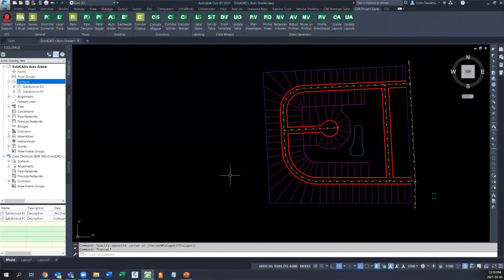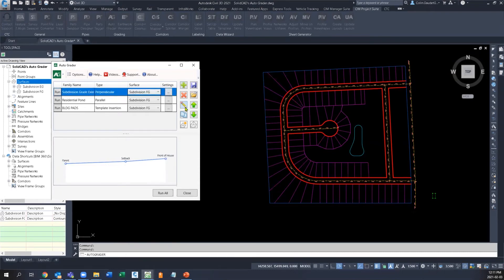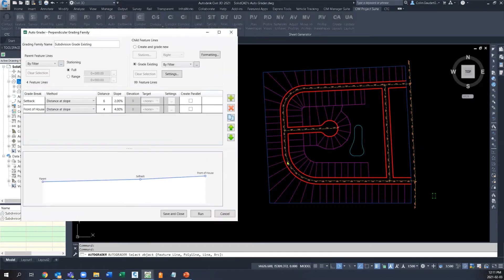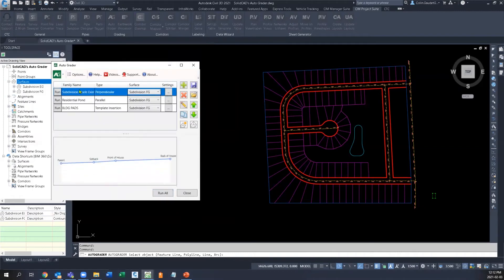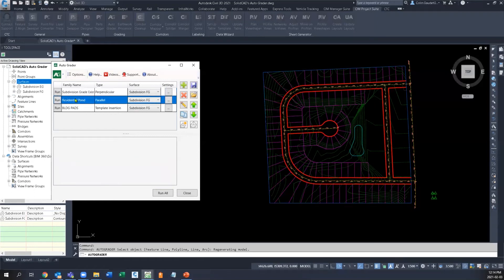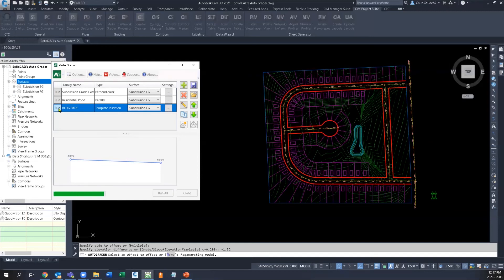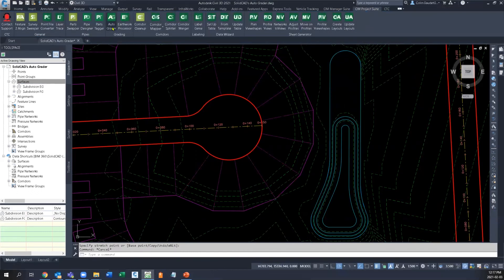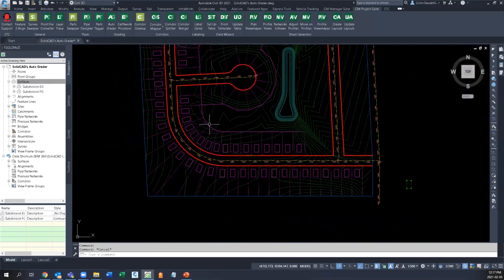CTC CIM Project Suite: New features of Auto Grade for Civil 3D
Auto Grader is a game-changer in Civil 3D site grading. Through dynamically linked feature line sets, users can create grading families for parking lots, ponds, subdivisions, and more. The latest release features a “template-based” grading method, allowing automatic insertion of a user-defined set of feature lines, such as a building pad, along defined baselines, such as a roadway. Other enhancements include more detailed surface targeting, automatic surface boundaries, better family preview controls, and other user-friendly features.